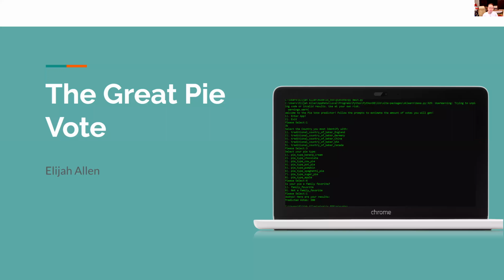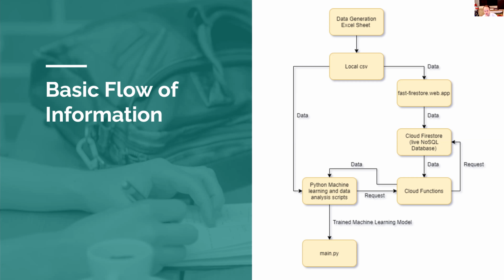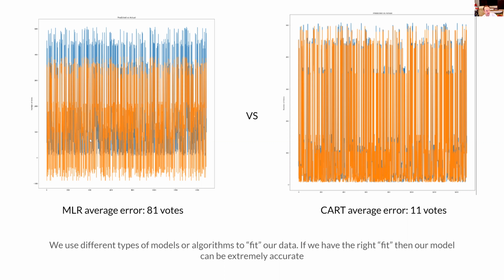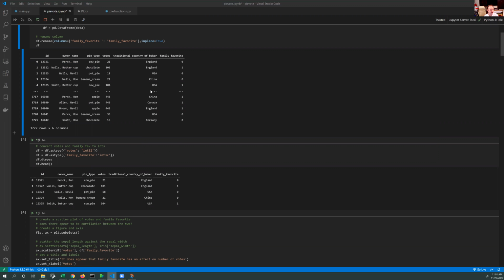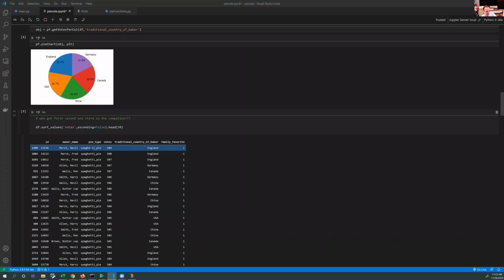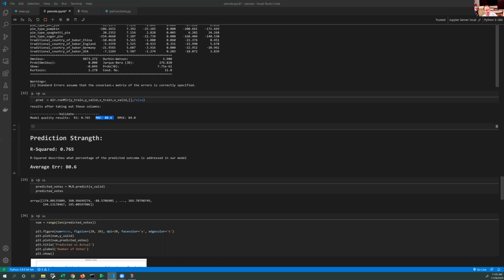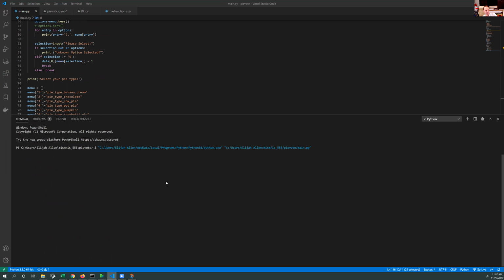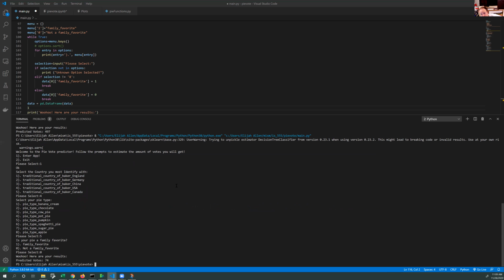do or die -- the great pie vote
Just what i decided to do with our first do or die challenge. I decided to use Machine Learning to predict how many piw votes a contestant could get.